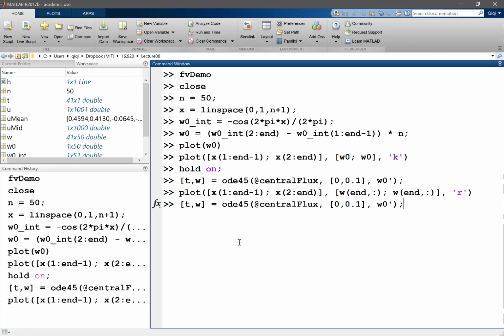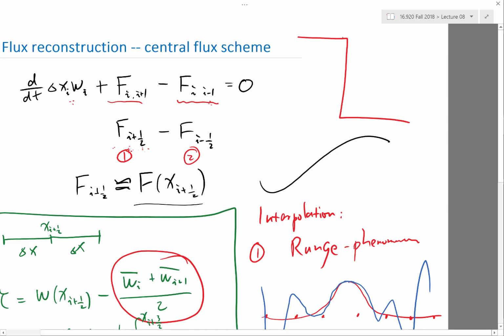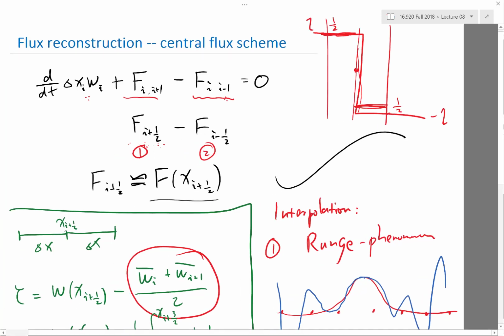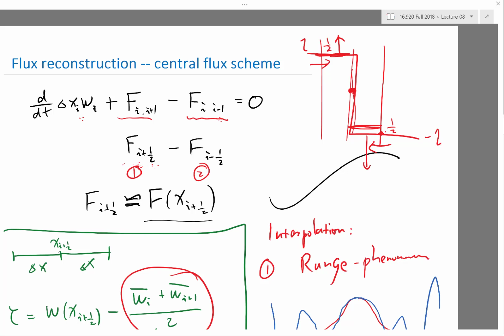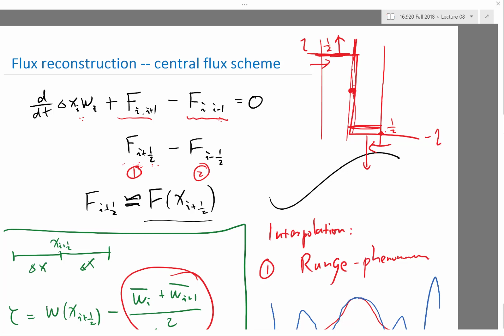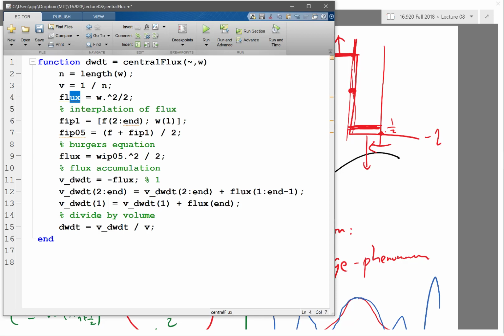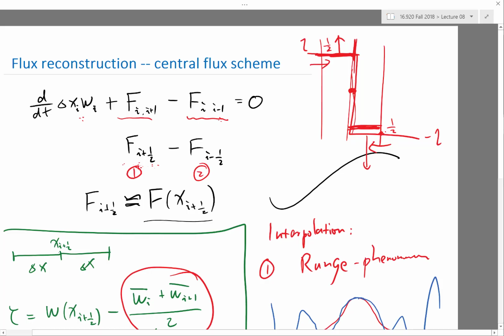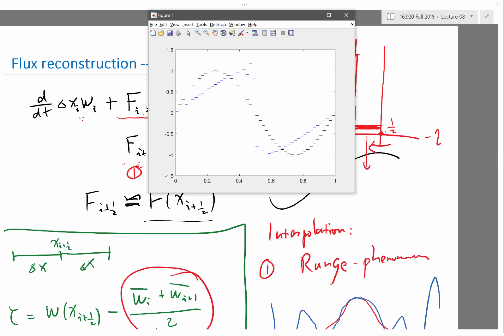Improved Finite Volume Solution with Direct Flux Approximation